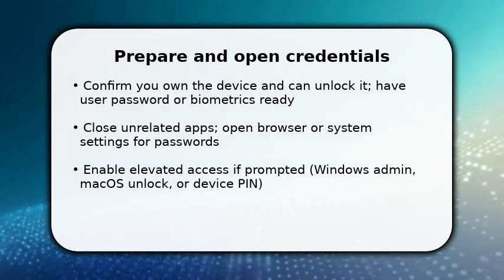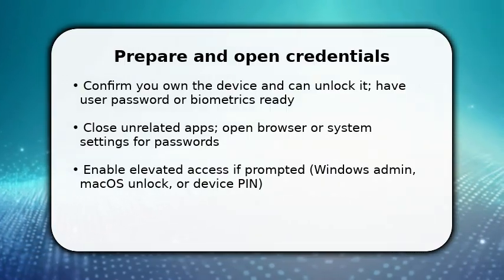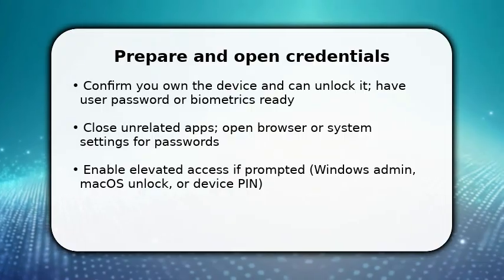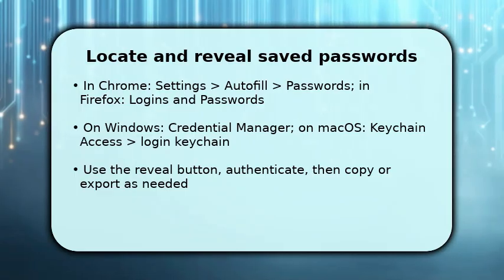How to Find Passwords Saved (only Way)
In this video tutorial, discover the only way to locate saved passwords on your device. We'll guide you through secure methods and best practices for password management.